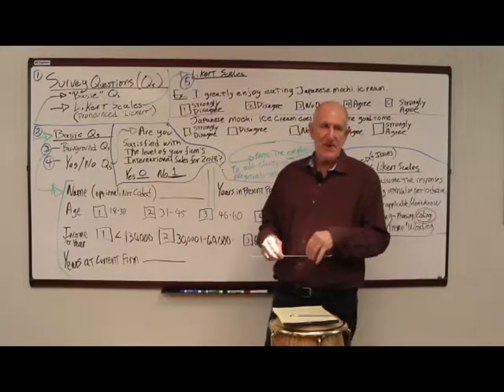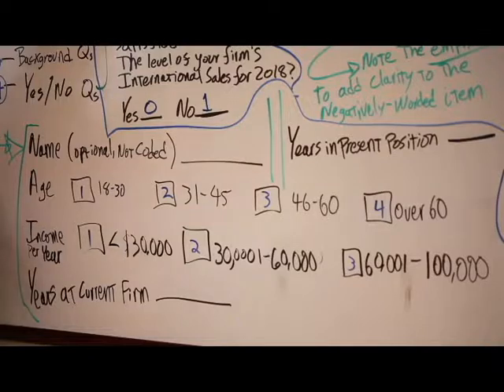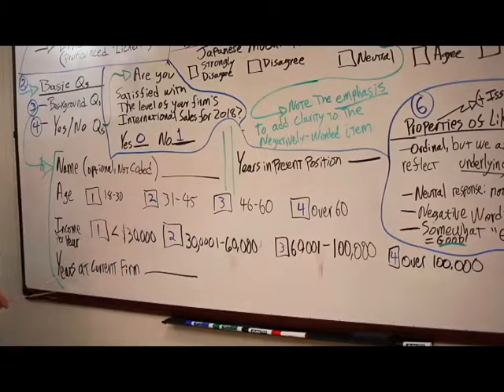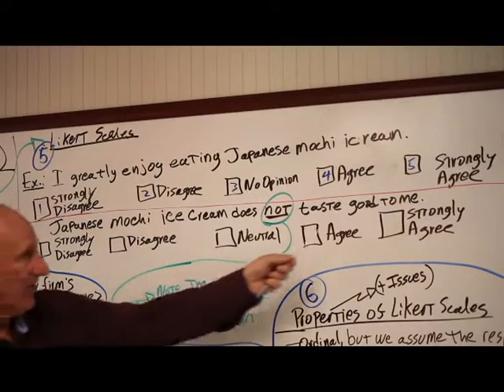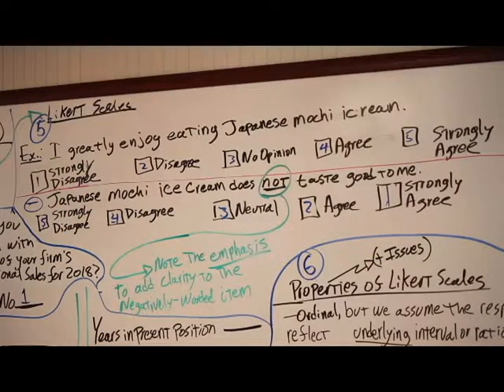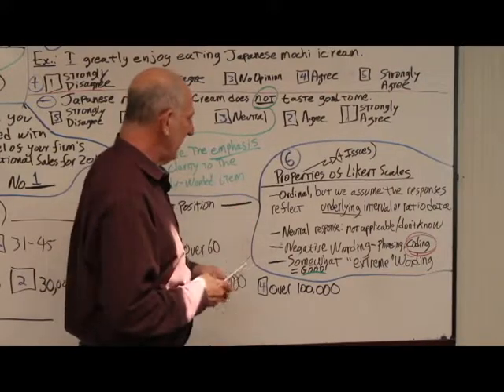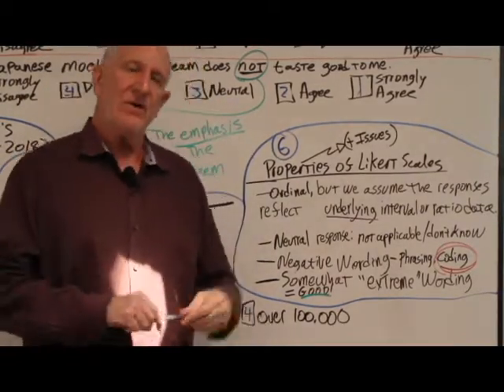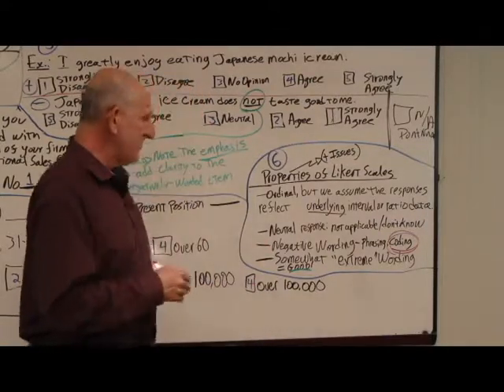IBUS 620 Writing Good Survey Questions